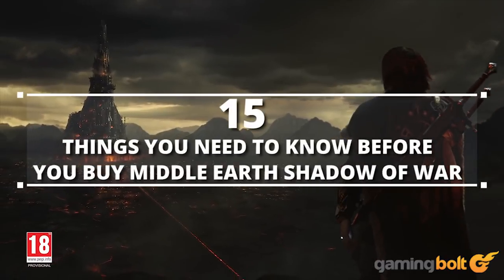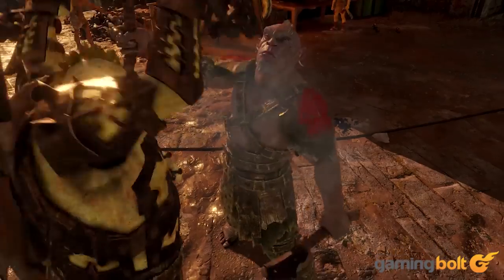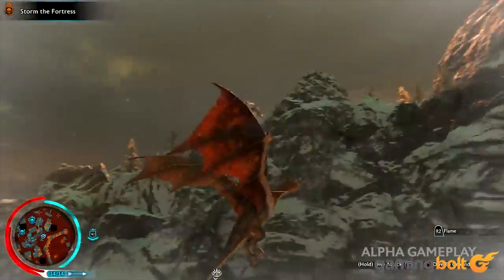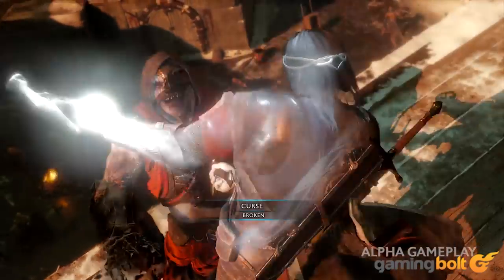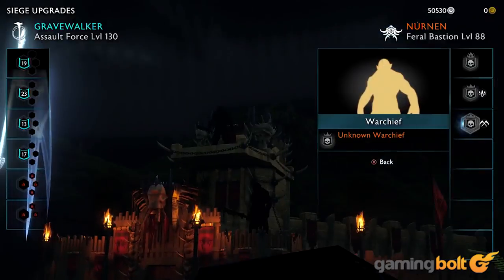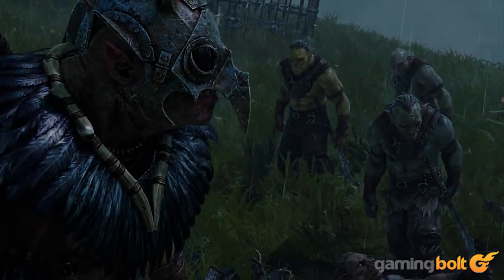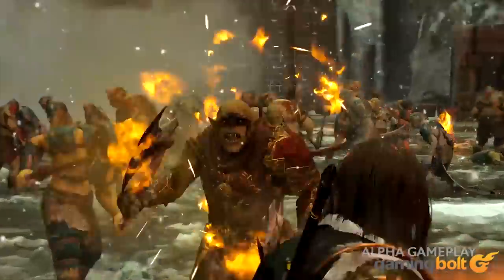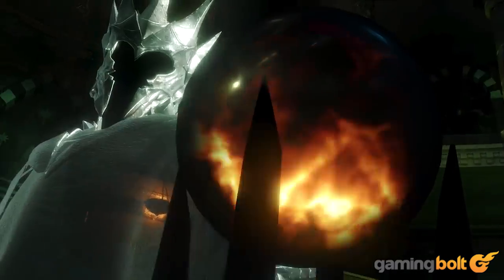Middle-Earth: Shadow of War - 15 Things You ABSOLUTELY Need To Know Before You Buy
Monolith Productions’  Middle Earth: Shadow of War will be releasing on October 10th for Xbox One, PS4 and PC. It’s much bigger than the first game and arguably comes with much higher stakes. With such a complex game, there are more than a few things both newcomers and veterans should know before buying. Let’s take a look at some of them here.